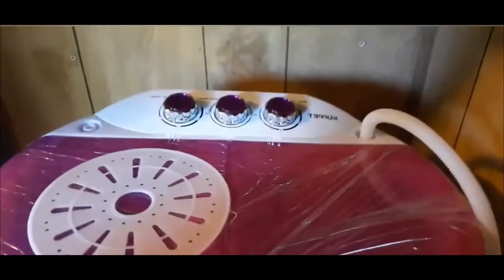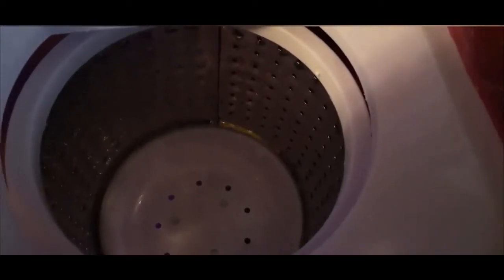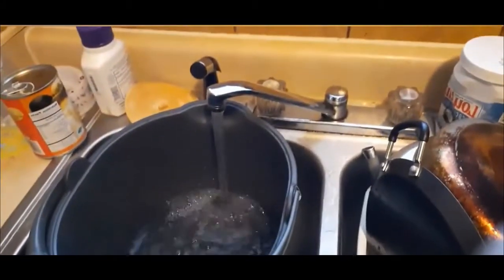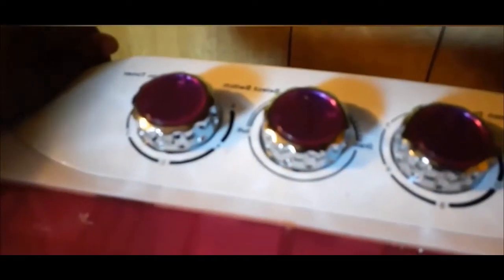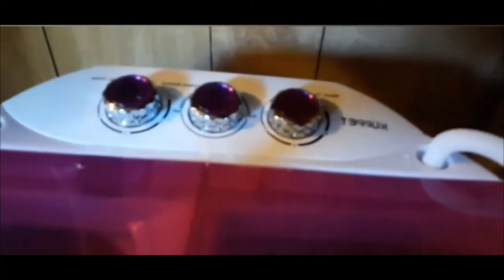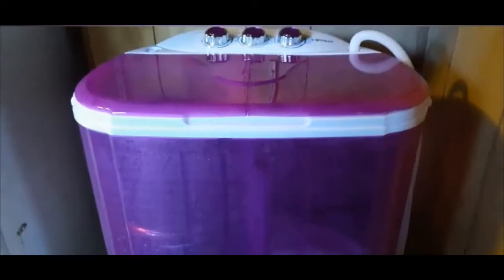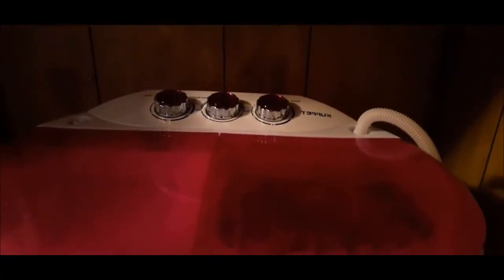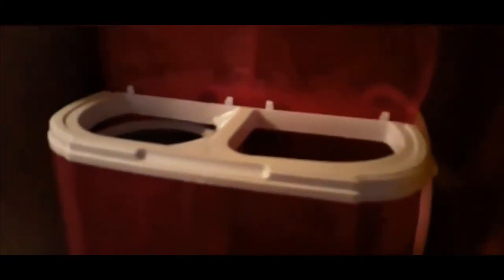Portable Washing Machine TG23 Review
★Give the Gift of Amazon Prime
★Try Amazon Home Services
★Kindle Unlimited Membership Plans

Portable Washing Machine TG23 - Twin Tub Washer Machine with 7.9lbs Wash and 4.4lbs Spin Cycle Compartments by Think Gizmos